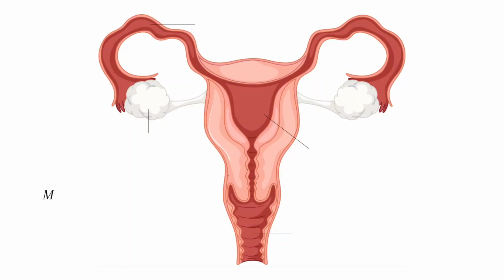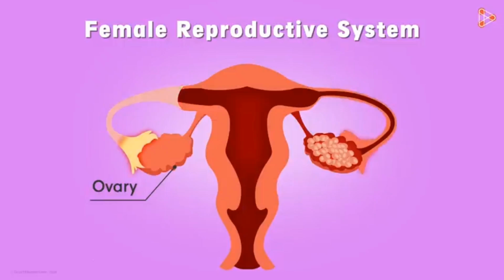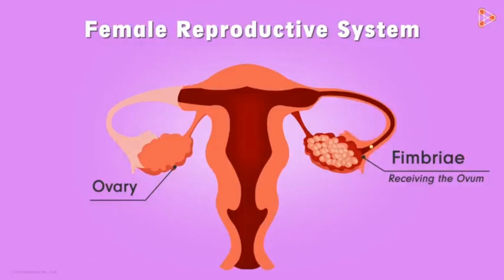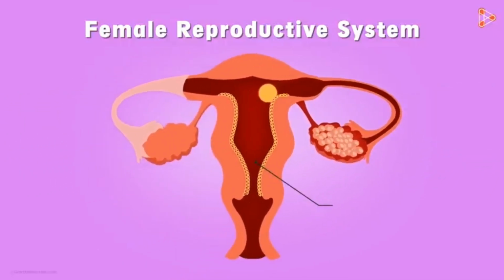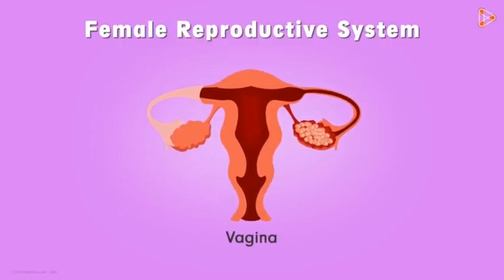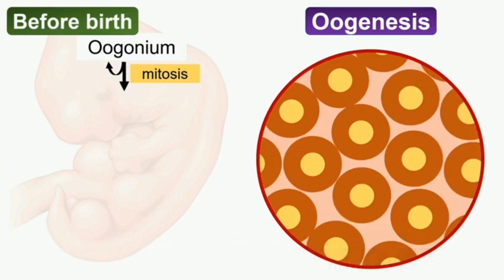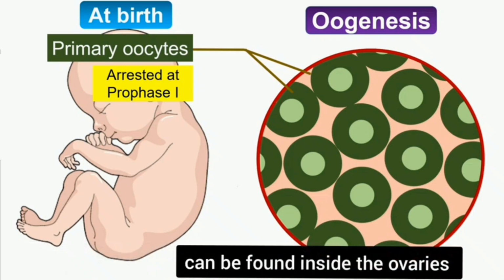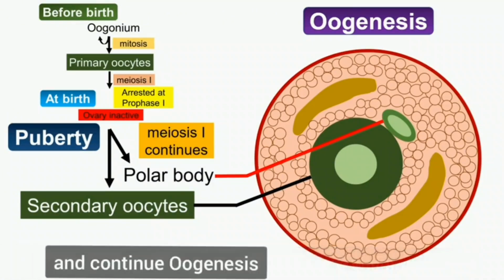Video Presentation of Female Reproductive System and Oogenesis